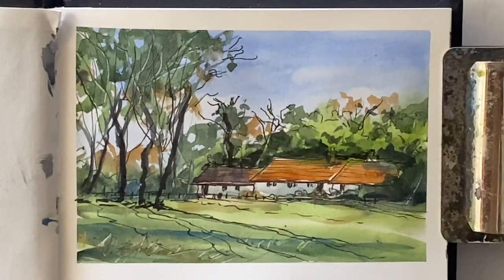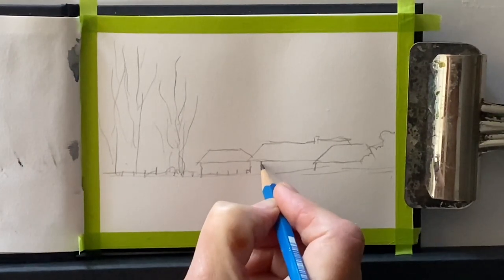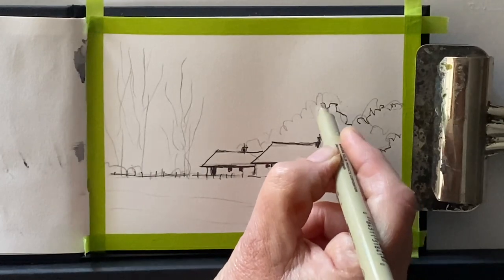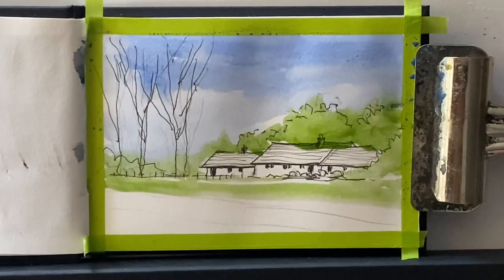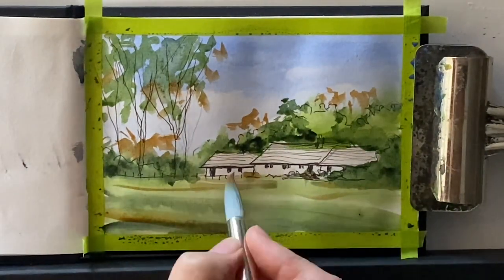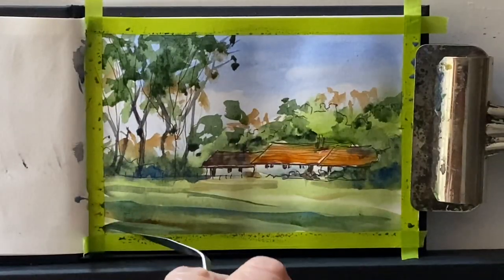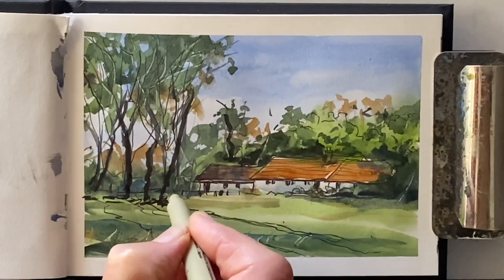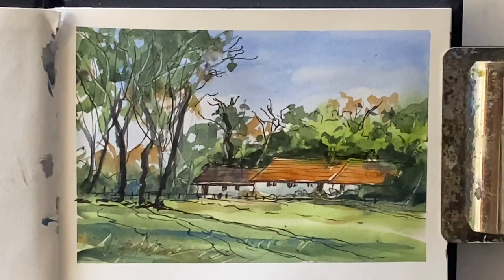DAY 4 of My 7 DAY SKETCH CHALLENGE!!! Simple Watercolor Landscape Painting, Watercolour Sketching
I challenge you to join me on a 7 day sketching challenge! Today's video continues to keep a daily sketchbook for 7 days (maybe more), share your work on Instagram using the hashtag loisdavidsonart (no direct messages please as I don't use the service on Instagram or Facebook, messages are automatically deleted), and if you are a member of my Patreon group, please do share your daily sketches in the private Facebook group! You can sketch along with these demos, or sketch your own subjects.
My sketchbook is a Seawhite Of Brighton All Media Cartridge Paper sketchbook, 6" x 3.5"/9.2cms x 4.6cms.
Don't forget to come back tomorrow for DAY 5!
This is from imagination, so no ref. photo